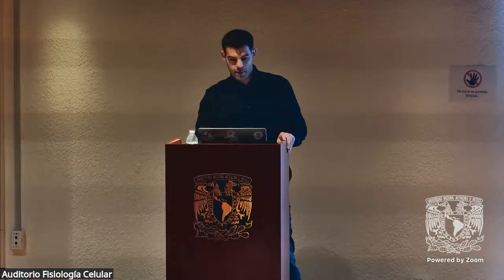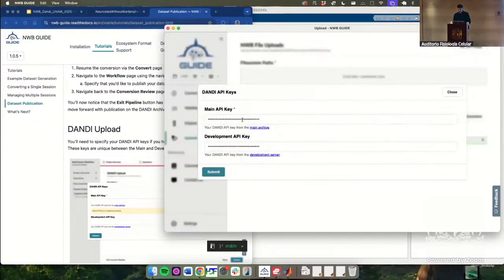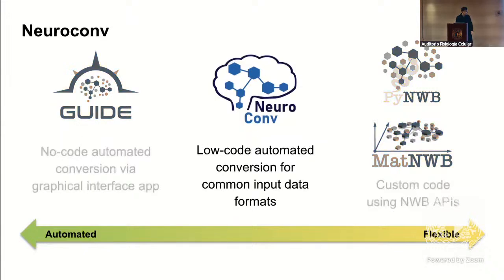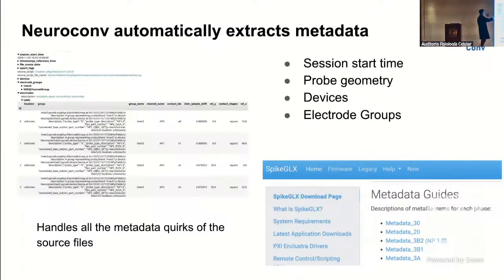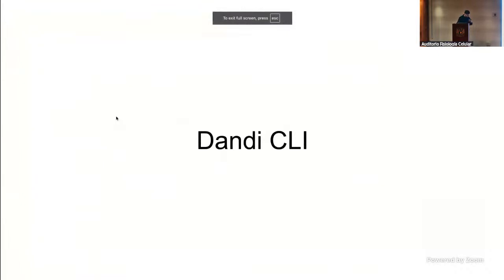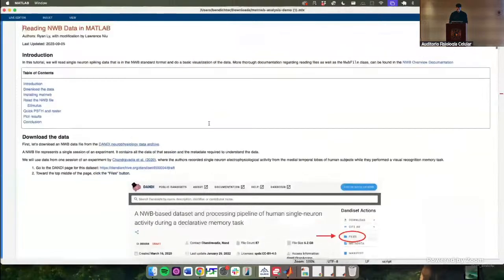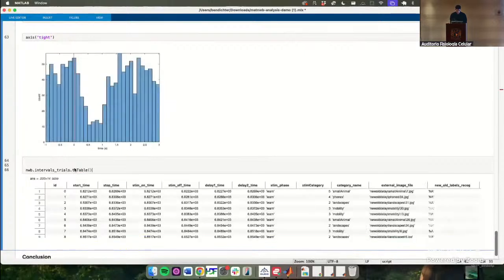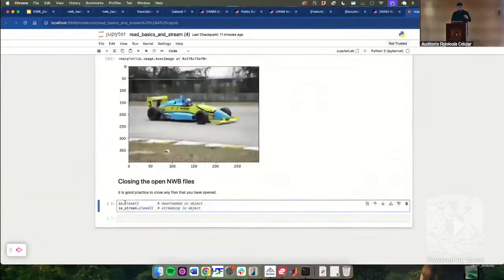Taller NWB 2